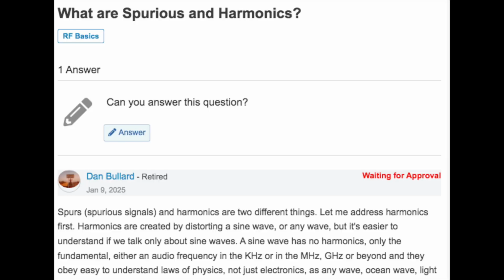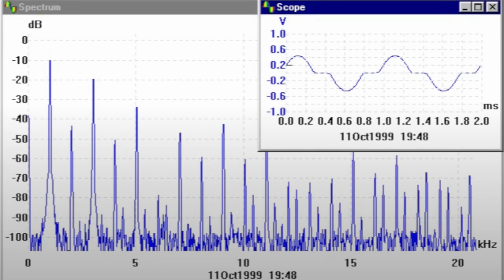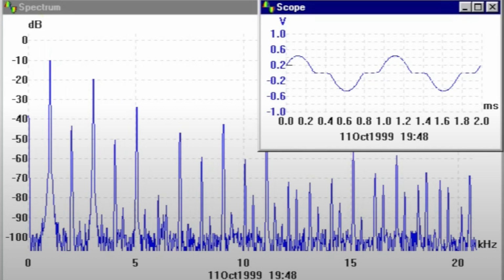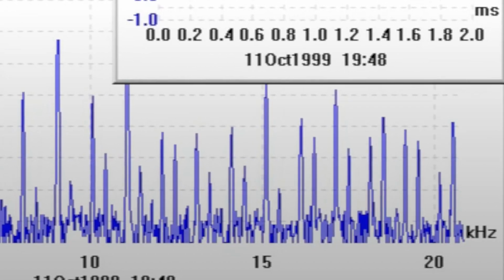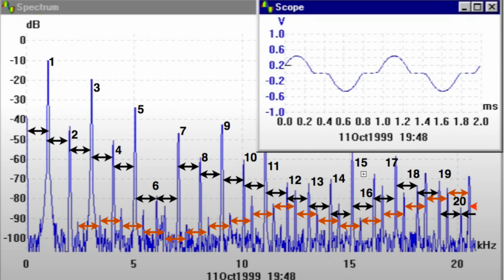Aliasing Harmonics Awesome Acoustics 2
Awesome Acoustics posted a video about harmonics and showed this spectrum, that is clearly aliasing, so it gives me a good opportunity to show how aliasing can be misinterpreted as "Spurious signals" as they might say at EverythingBARF.